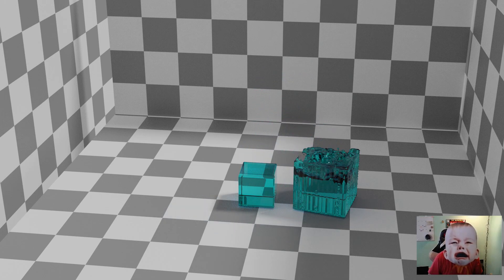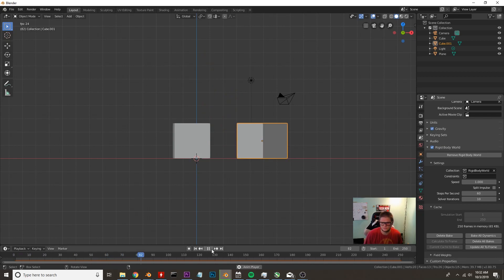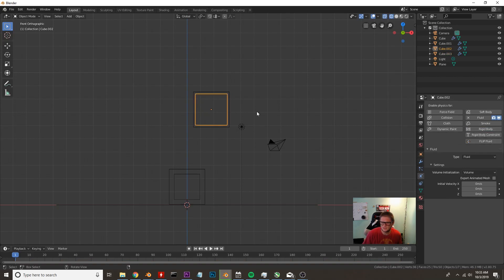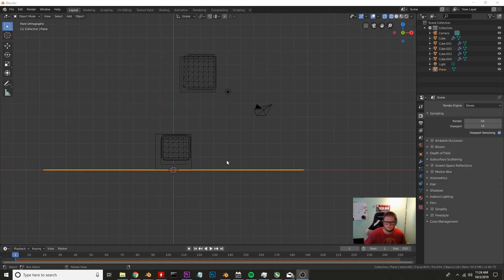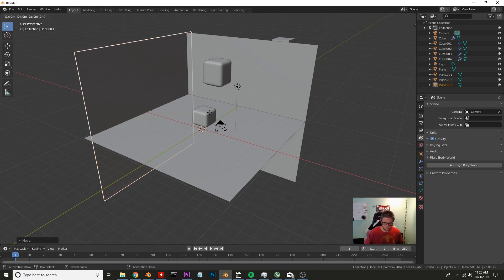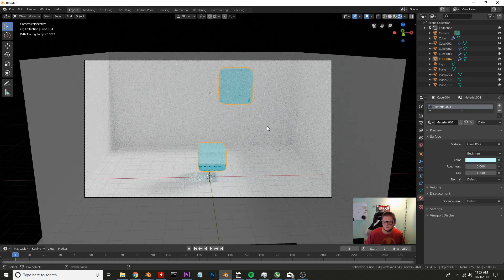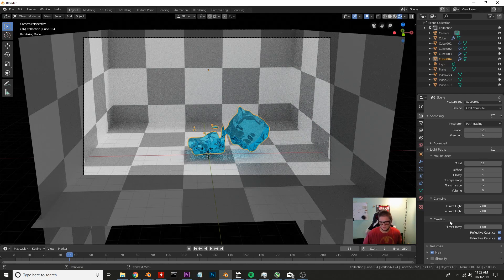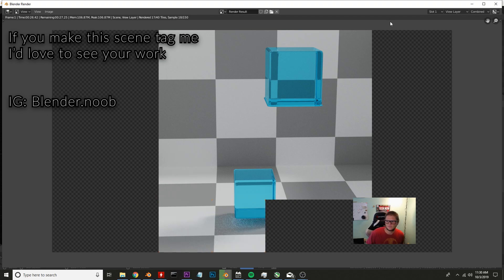Blender Fluid Tutorial(Using Rigid bodies as containers.)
In this video I will be walking you through using Blender fluid physics.  We will be place the fluid in a rigid body and letting the cube fall on top of another cube.  This a pretty fun simulation to do.  I will be doing something similar with Flip fluid in another video.

Tag me if you make this simulation I would love to see.